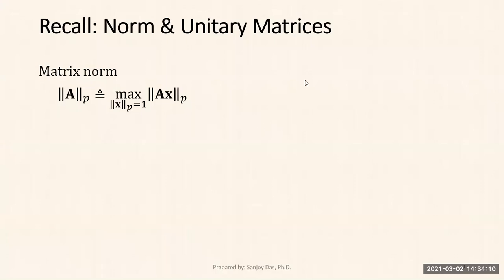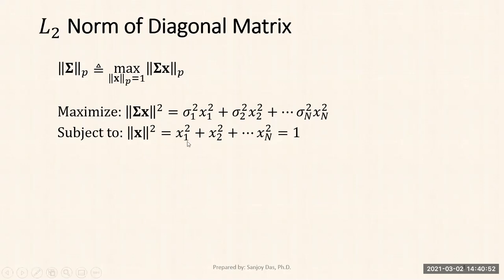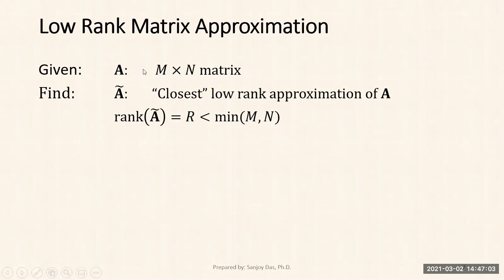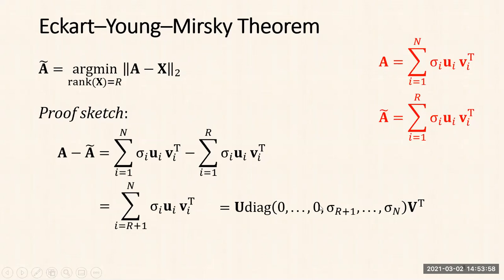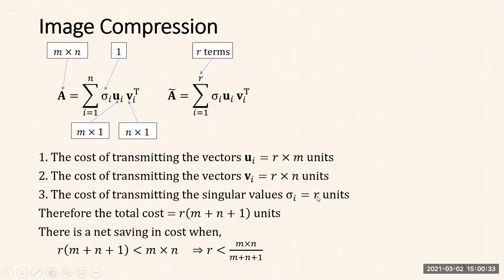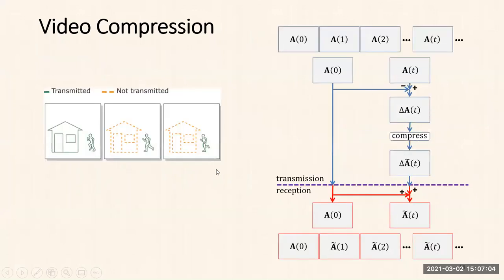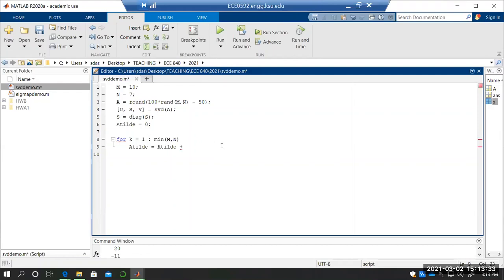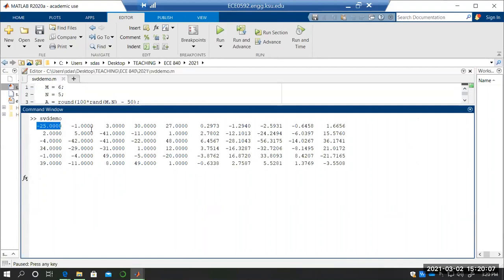ECE840 LecA8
Matrix low rank approximation; image compression application; MATLAB demo